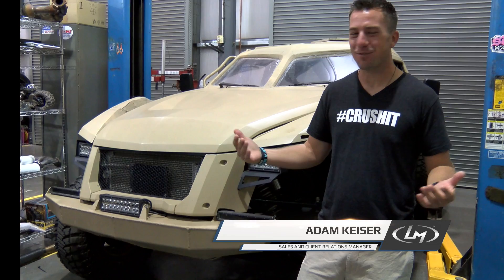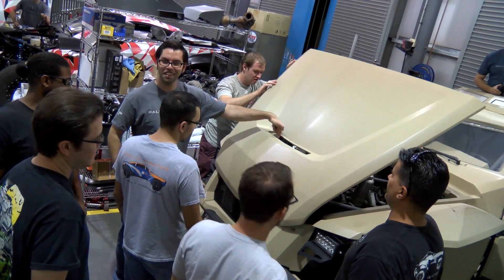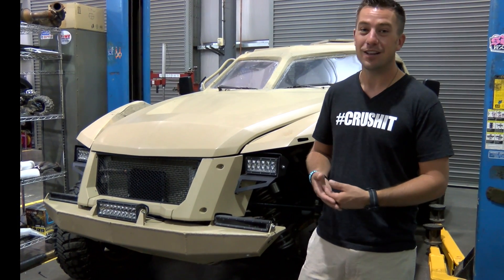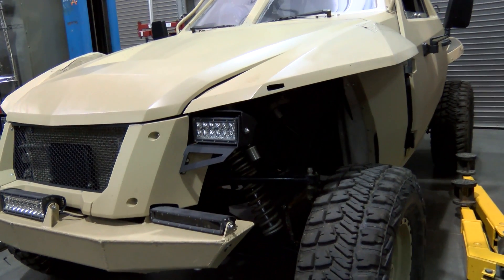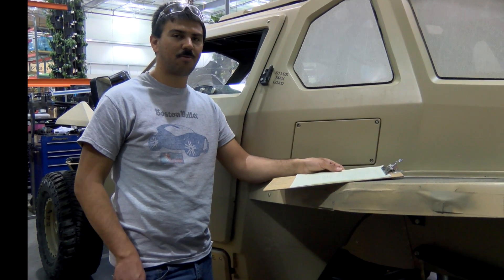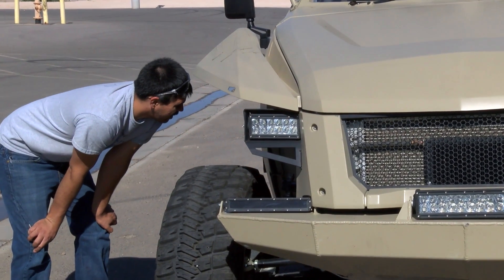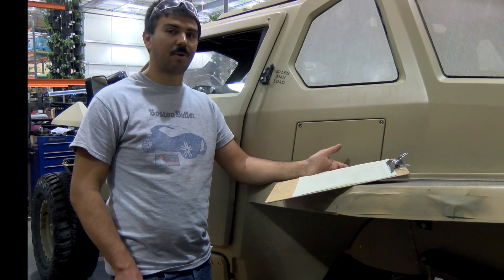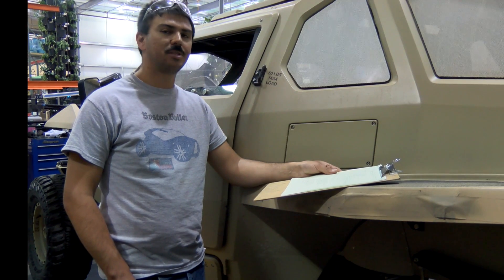XC2V Flypmode Back In Phoenix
Three years to day of its departure, the XC2V Flypmode has made its way back to the Phoenix micro-factory. First created for DARPA, The Defense Advanced Research Projects Agency, this beast of a vehicle has returned to the mothership for some repairs.